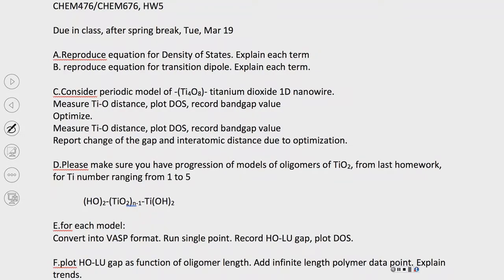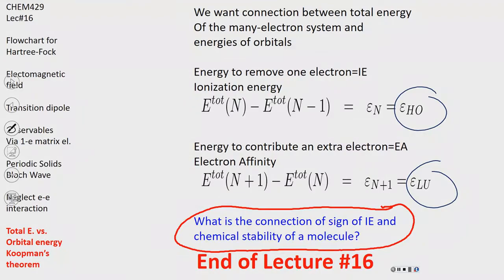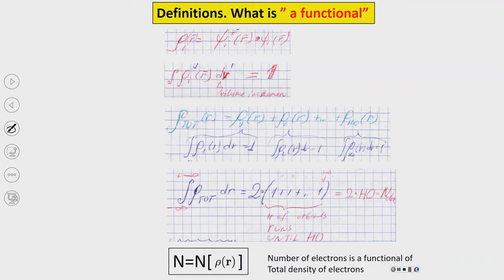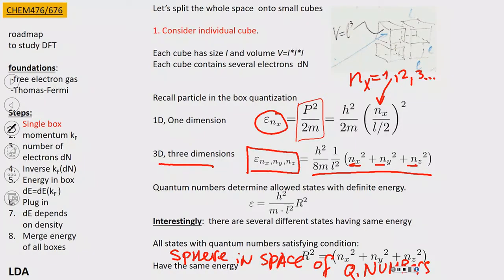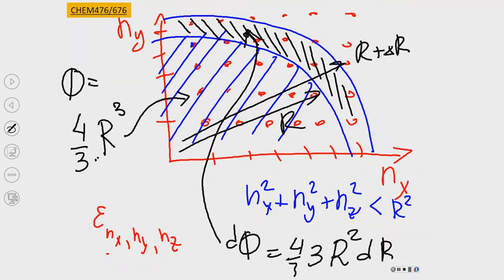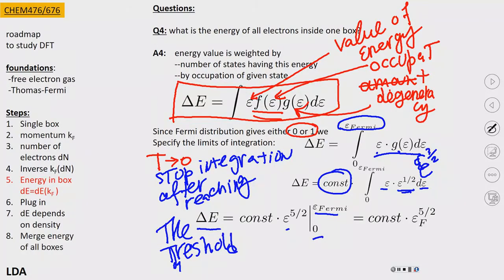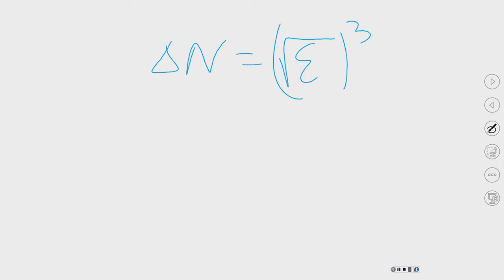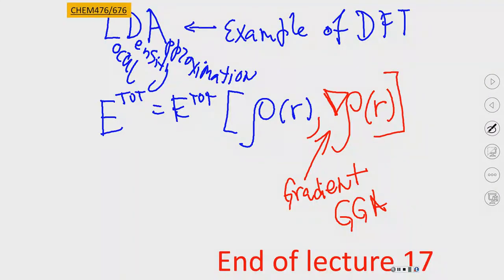CHEM476, lecture #17, mediaroom00